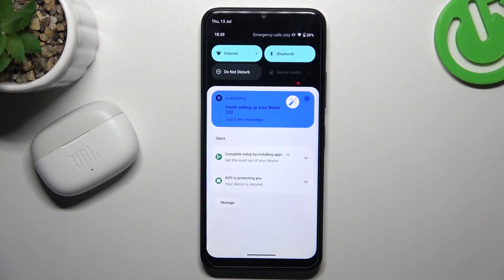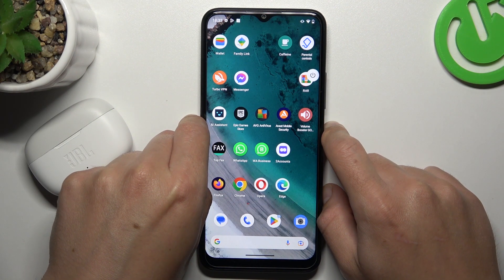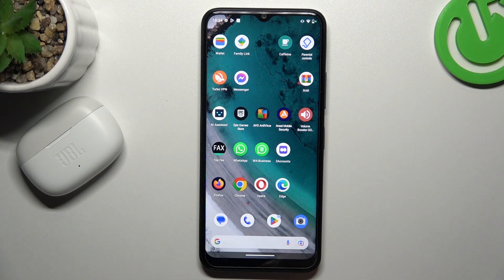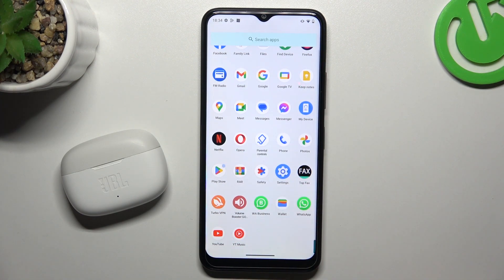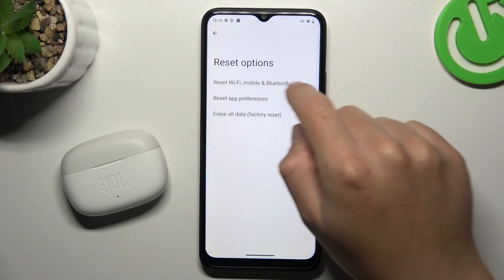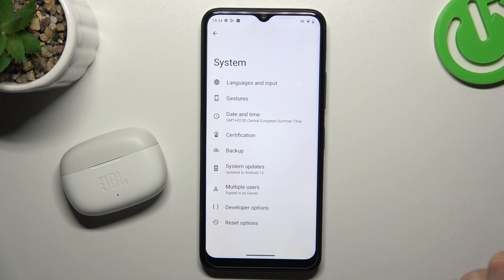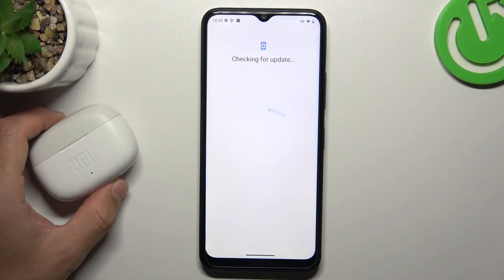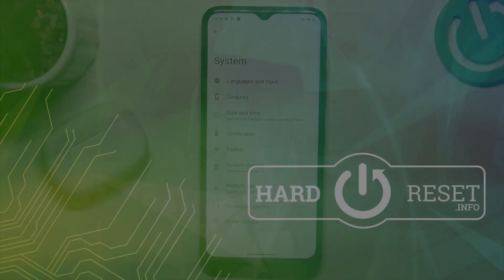Can't Find Bluetooth Device on Nokia C32? Few Useful Tips to Repair Bluetooth Pairing!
We're going to show you one small thing. Overcome Bluetooth connectivity issues on your Nokia C32 by following our troubleshooting guide. Learn how to troubleshoot and resolve problems when you can't find a Bluetooth device. Stay seamlessly connected and enjoy hassle-free pairing. If you want to learn more, head over to our

How to fix Bluetooth device not found issue on Nokia C32?
How to troubleshoot Bluetooth connectivity problems on Nokia C32 smartphone?
How to resolve issues with pairing Bluetooth devices on Nokia C32 phone?